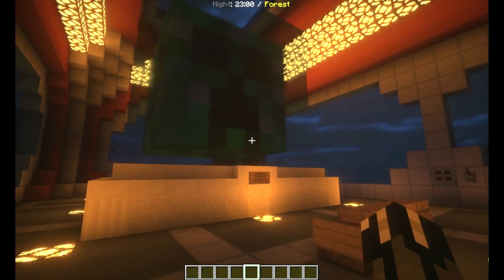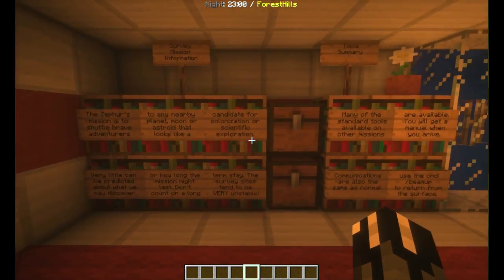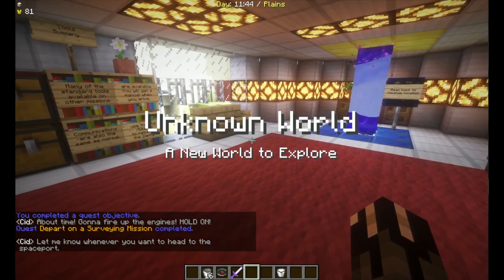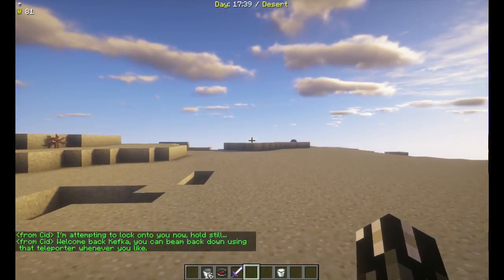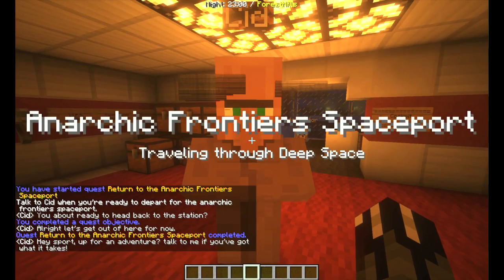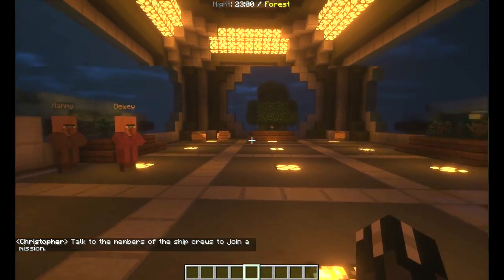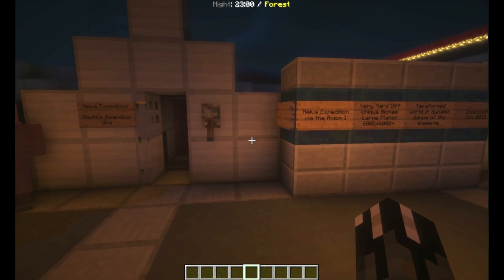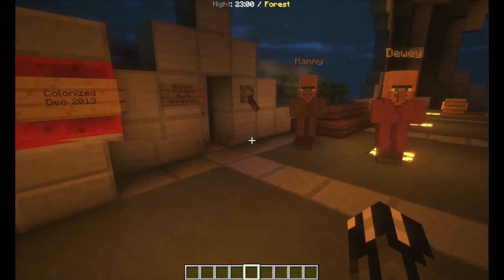Minecraft - Anarchic Frontiers Tour pt2 - Survey Mission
Doing an introductory tour to the server, this is part 2, shows the current survey mission, talks about the intention of the server and some of the mods.

its also showing off sonic ethers unbelievable shaders (seus) v11 and better foliage mods